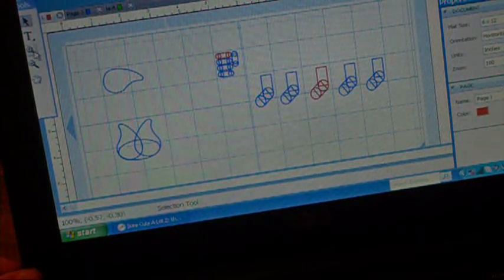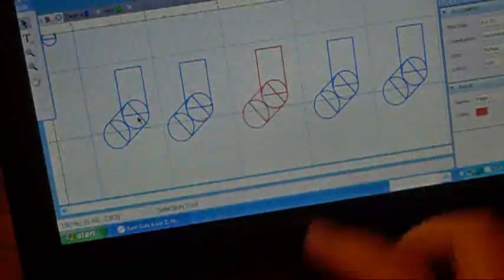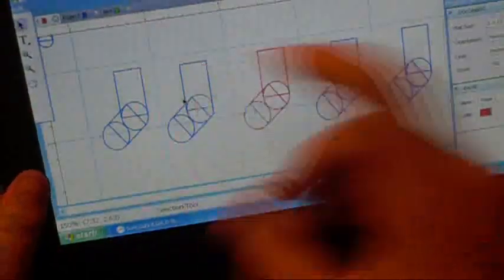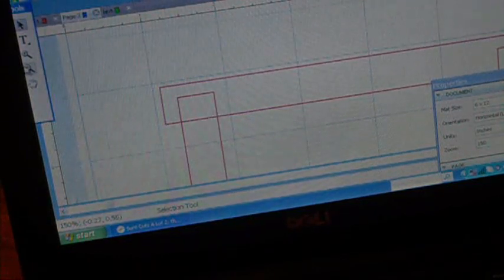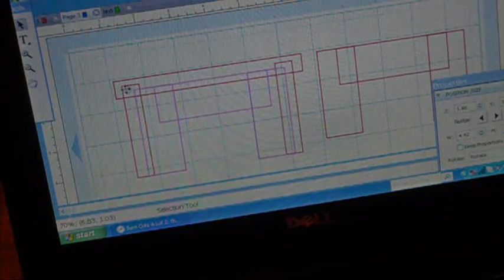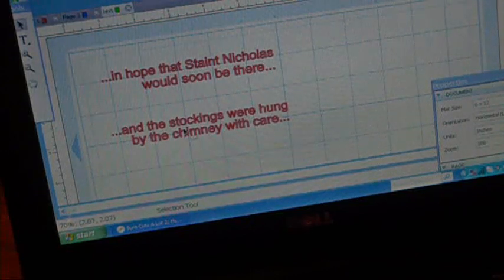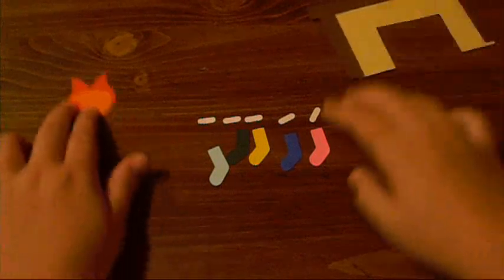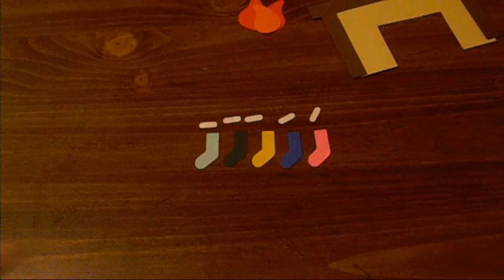Christmas with the CraftyGalz Episode #2: FirePlace Card